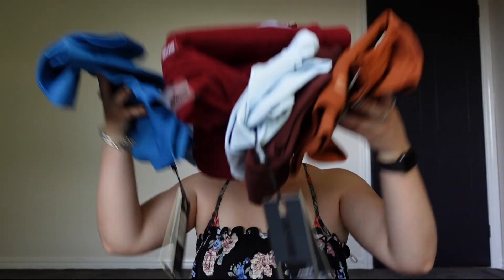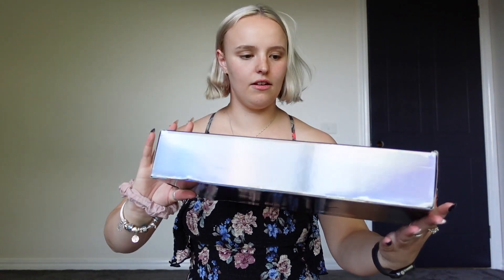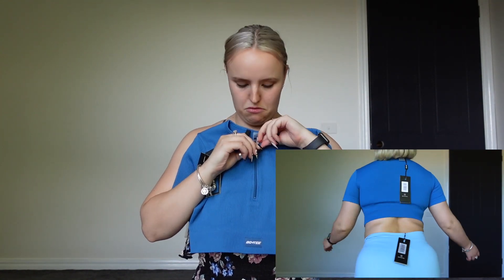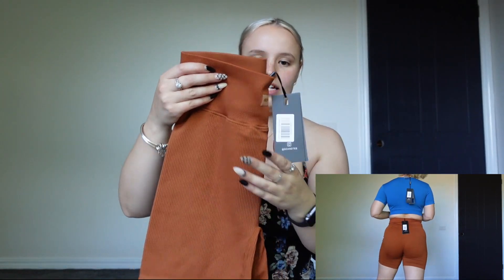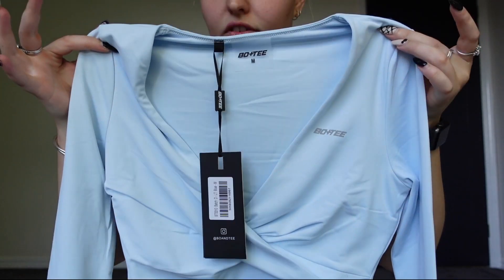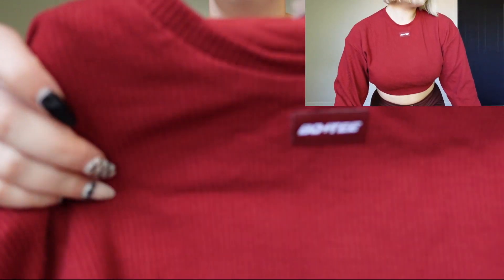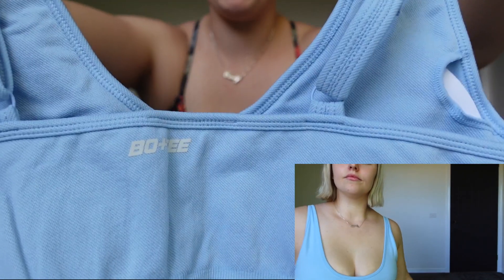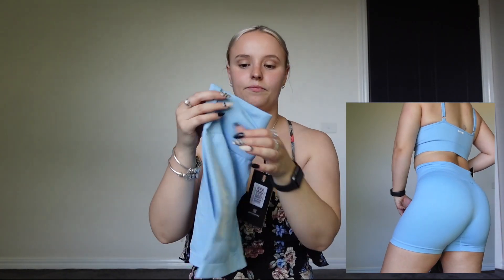Bo + Tee TRY ON Haul, Review, Sizing discussion & Squat Test | Maridanee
Hello beautiful people. It is NATIONAL WOMEN'S DAY so lets celebrate women - Please enjoy my Bo + Tee Haul & Review! I go through the sizing, do a quick squat test and give an honest review of the clothing including materials, fit, feel, movement while training and sweat wicking ability. I am inlove with my bo + tee pieces and their gym wear is so comfortable and flattering. Please leave me a comment of what your favourite pieces are. They are all linked below:

Don't forget I do have a giveaway coming up when I reach 500 subs or 1000 insta followers. So feel free to check out my insta below to be in the running.